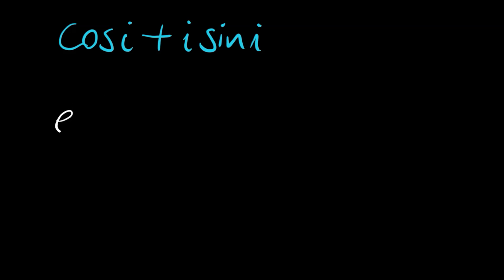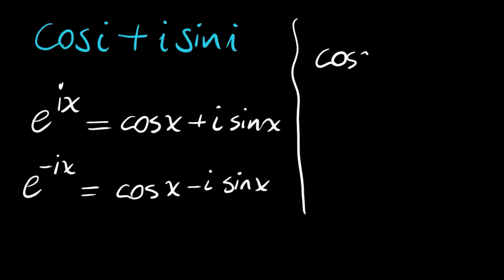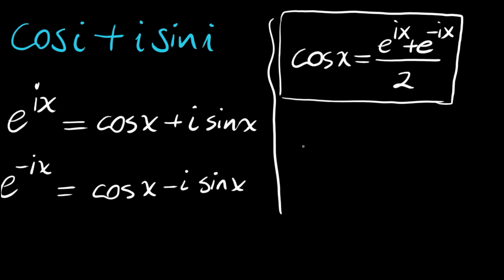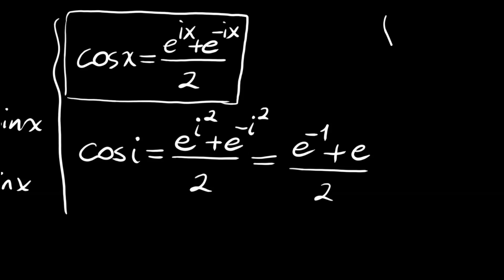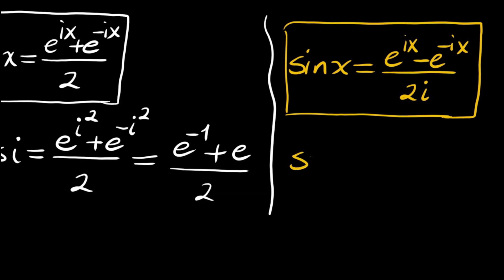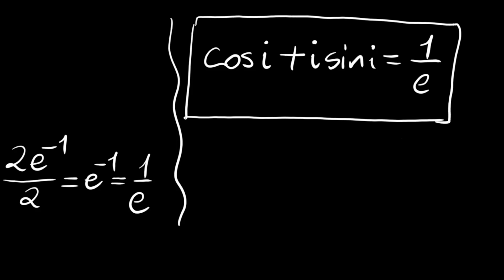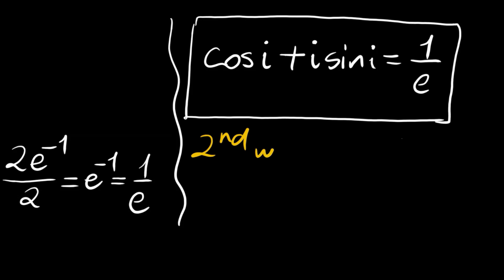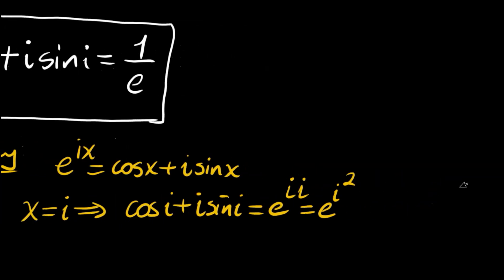Very complex to be real??? | cos(i)+isin(i)=?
hello there
here we have an interesting and 'very complex' expression
we are gonna find cos(i)+isin(i)
is this real or imaginary?
trigonometric functions are not only defined on Reals, but also the Complex Numbers
i hope you like the problem and trying to solve that
bye